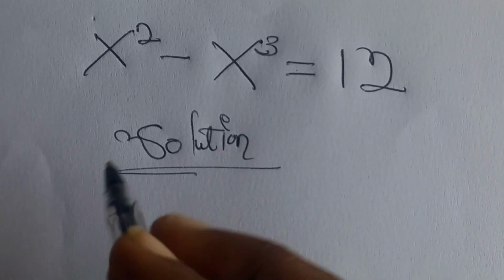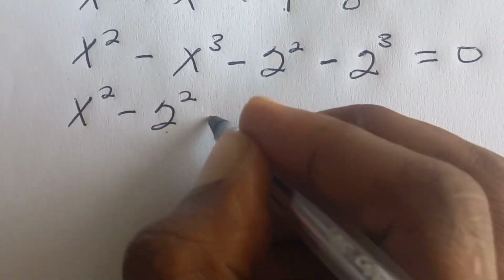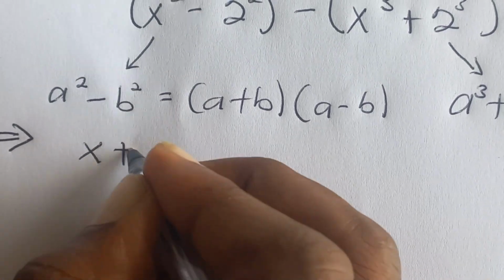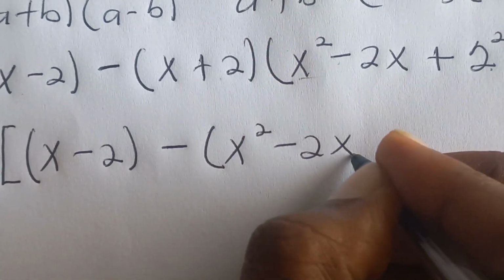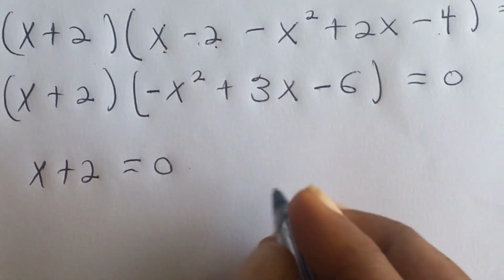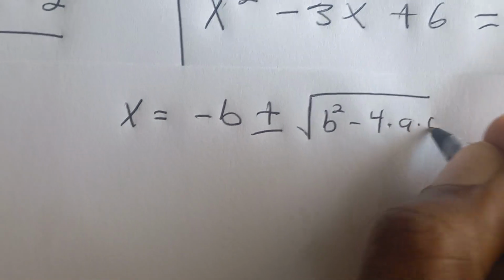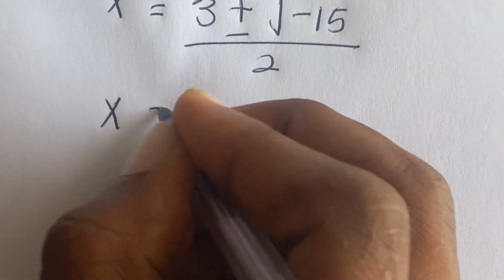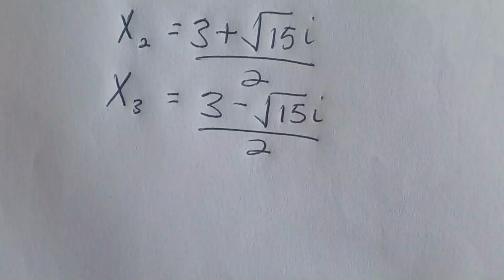Solving a 'Harvard' University entrance exam | Find X?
Harvard University
Oxford University
Cambridge University
Ivy League Schools

math problem
algebra 2

Olympiad Algebra
olympiad preparation
international olympiad maths
olympiad mathematics
international olympiads
international maths olympiad
olympiad
mathematics
math olympiad
olympiad mathematics
maths olympiad
olympiad math
maths trick
olympiad
maths olympiad
olympiad mathematics
math olympiad